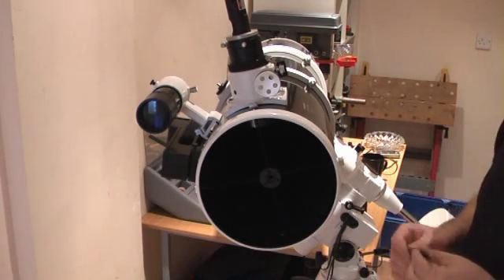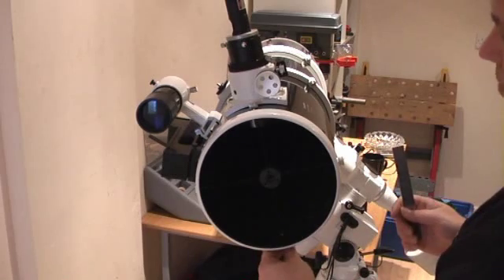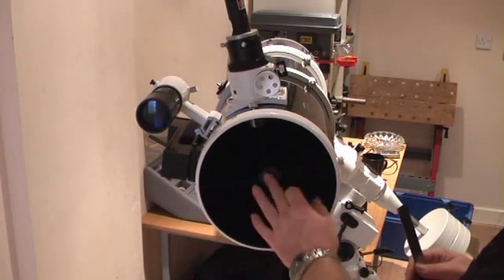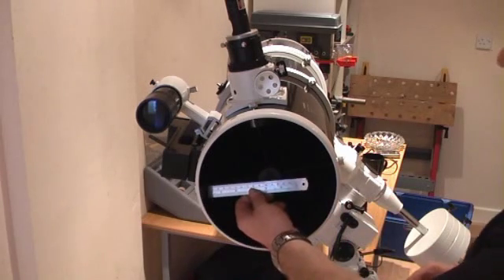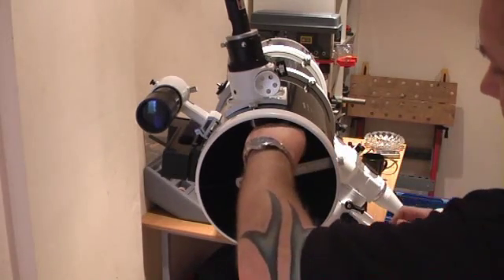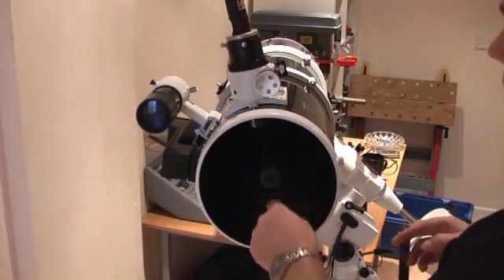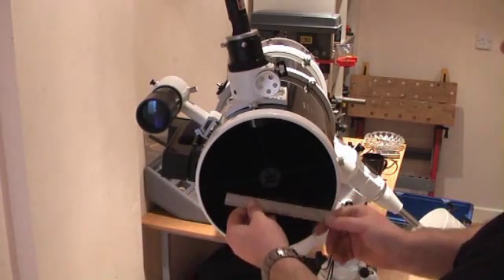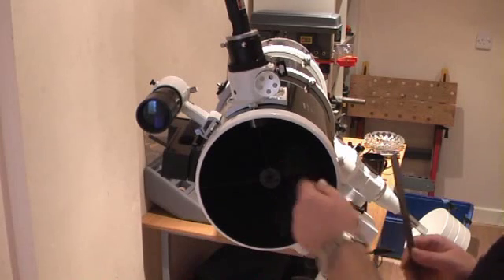Newtonian Collimation Part 3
Part three of a complete set of tutorials on newtonian collimation theory and practice. Please bear in mind that these videos are incorporated into threads on my site, so as such, it may appear that parts are missing, they are in fact accompanied sometimes by text and diagrams within their subsequent threads.